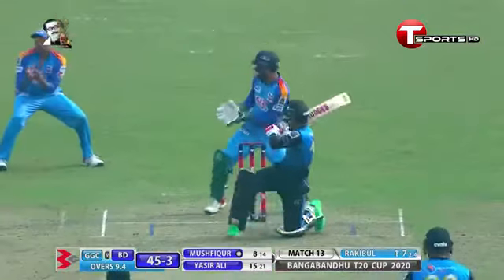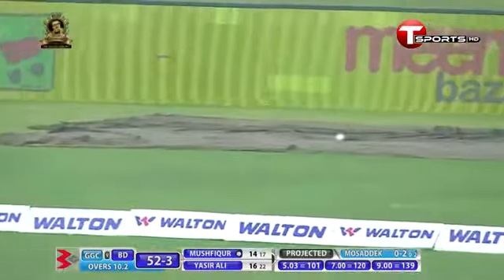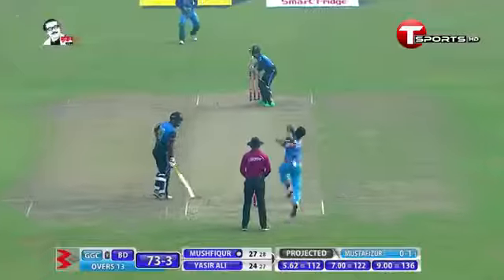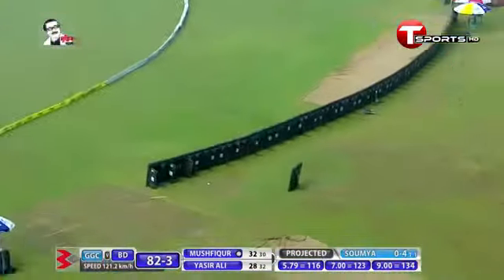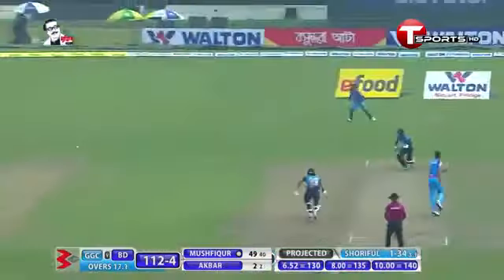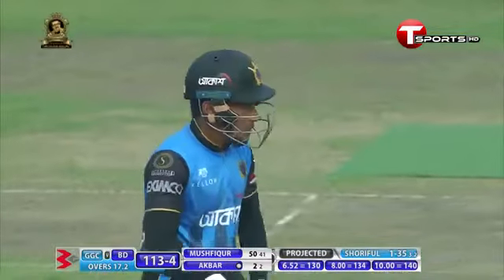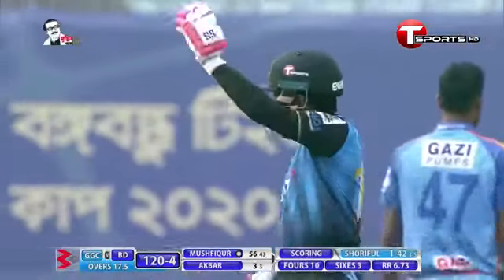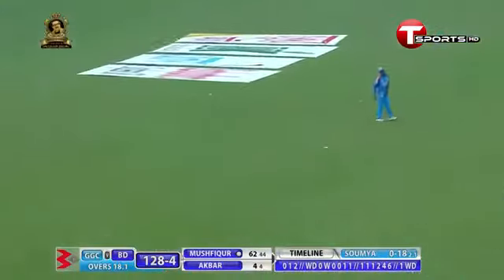Mushfiqur_Rahim_73_Runs_In_50_Balls_Beximco_Dhaka_Vs_Gazi_Group_Chottogram_|_Bangabundu_T20_Cup_2020